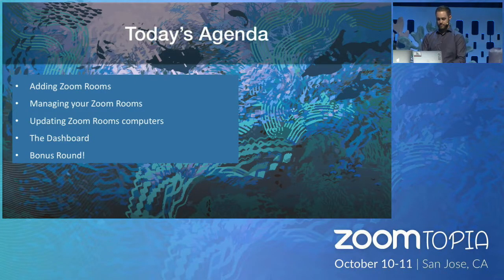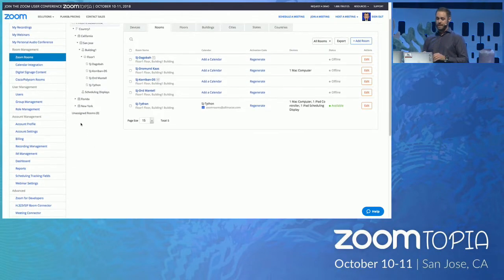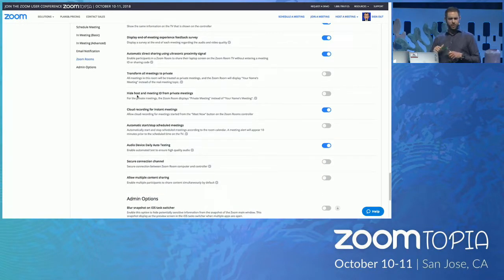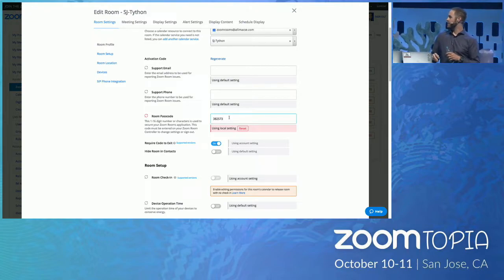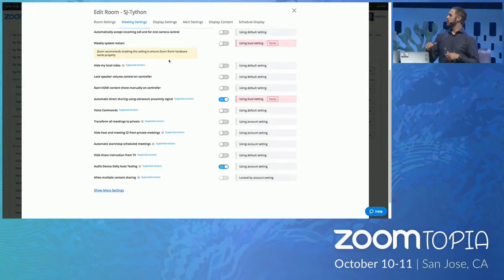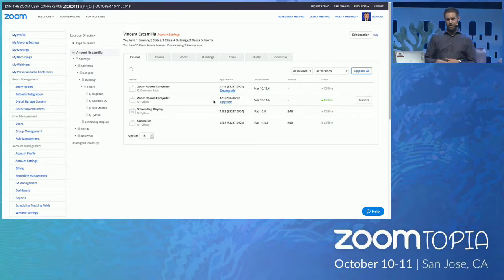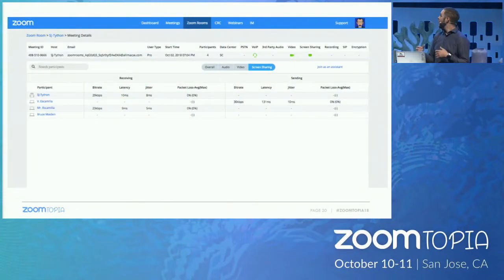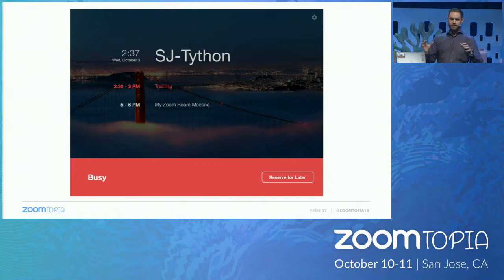Zoomtopia 2018: Always Room for Zoom Rooms Admin Training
A training on how to administer, scale, and manage Zoom Rooms throughout your organization. In this session you’ll hear from Vincent Escamilla, Technical Trainer at Zoom and Chris Rouge, Senior AV Project Engineer from Zendesk.